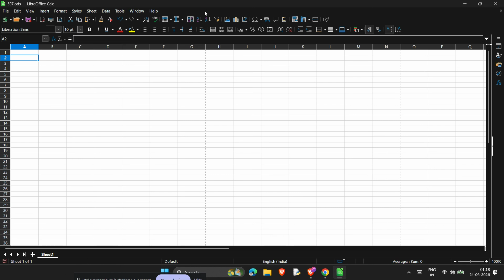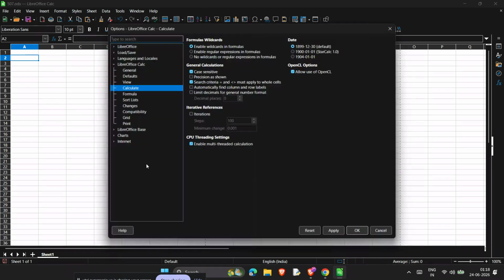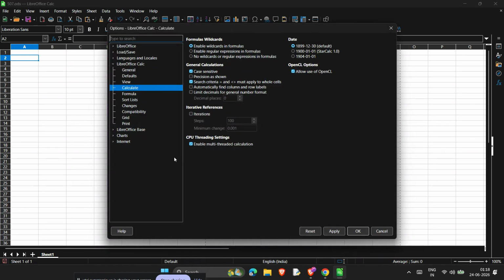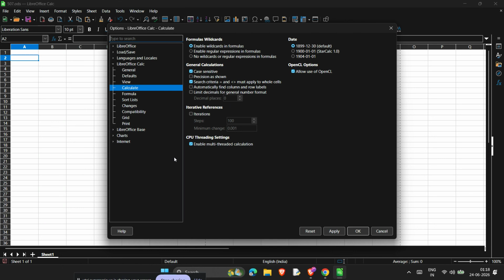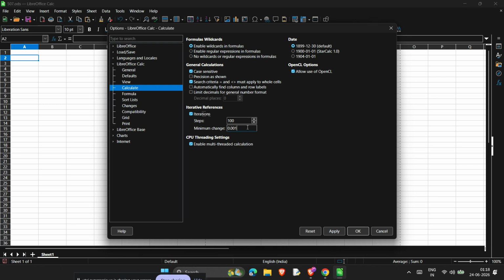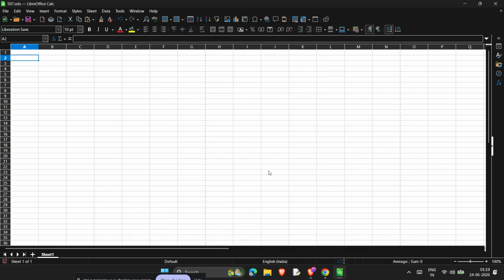Fix LibreOffice Error 523 (Step By Step Guide)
Learn how to fix LibreOffice Error 523 in Calc by enabling iterative references and adjusting calculation settings.
This quick guide shows you how to increase the steps limit and minimum change value so circular formulas can converge properly.

🕚Timestamps:
0:00 Introduction
0:20 What LibreOffice Error 523 Means
0:43 Open Calc Options
1:05 Go To Calculate Settings
1:24 Enable Iterative References
1:42 Increase The Steps Limit
2:01 Adjust The Minimum Change Value
2:22 Save Changes And Test The Formula
2:41 Final Recap

✍️What You'll Learn In This Video:
• How To Fix LibreOffice Error 523 In Calc
• How To Enable Iterative References For Circular Formulas
• How To Increase The Steps Limit In LibreOffice
• How To Adjust Minimum Change For Better Convergence
• How To Resolve Calculation Procedure Does Not Converge Errors
• How To Use LibreOffice Calc Calculation Settings

💡Pro Tips:
• Only use iterative references when circular formulas are intentional.
• Increase the steps limit gradually instead of using a huge number right away.
• If the error continues, review the formula for broken references or logic mistakes.
• Save a copy of your file before changing calculation settings.

LibreOffice, LibreOffice Calc, Error 523, Calc Error 523, fix libreoffice error 523, calculation procedure does not converge, iterative references, steps limit, minimum change, circular reference, spreadsheet error, office tutorial, tech tutorial, how to fix, calc settings